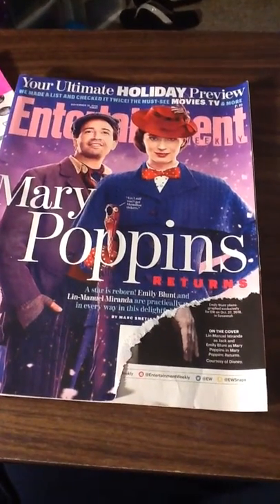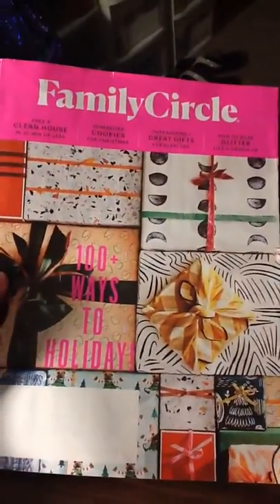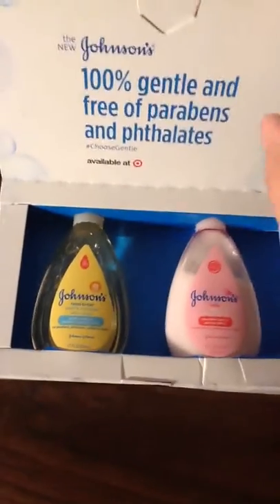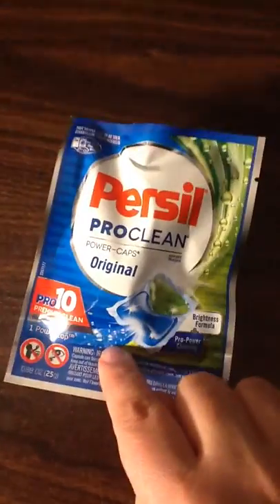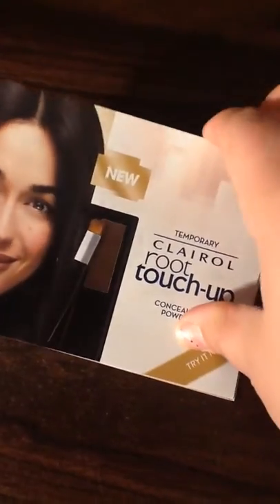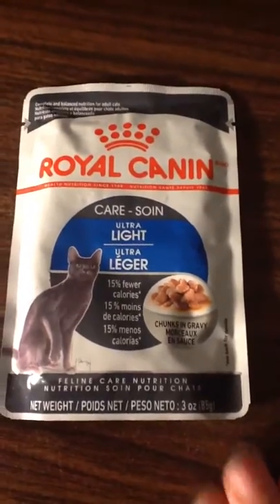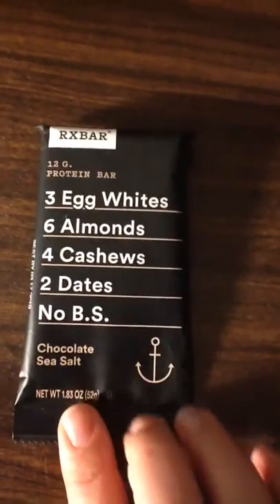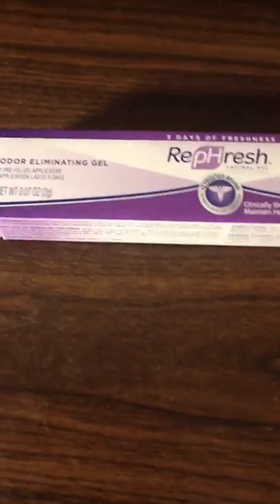November 16 2018 Freebie Friday